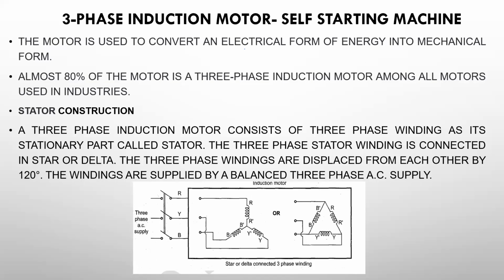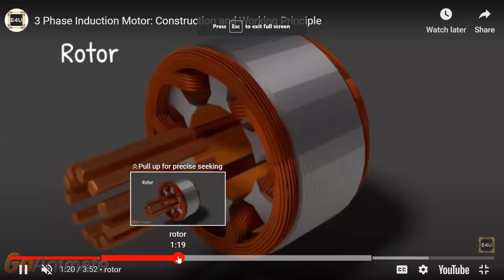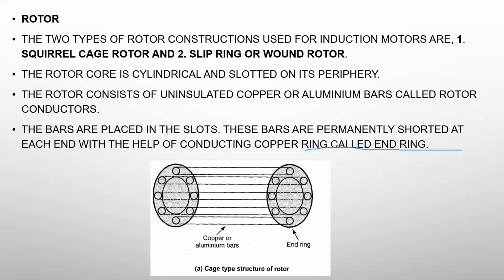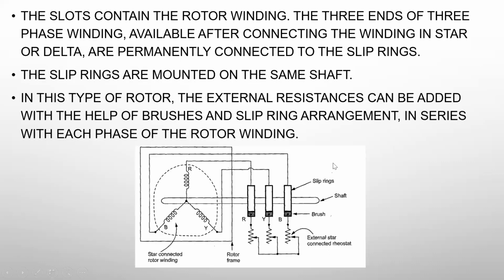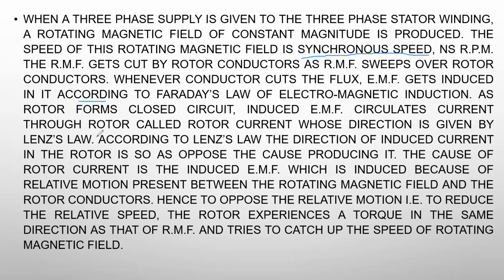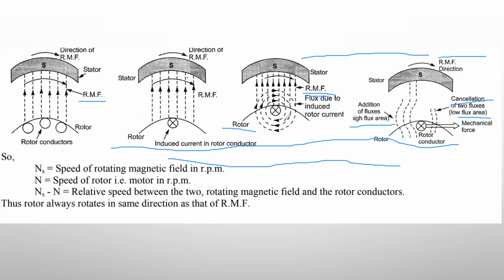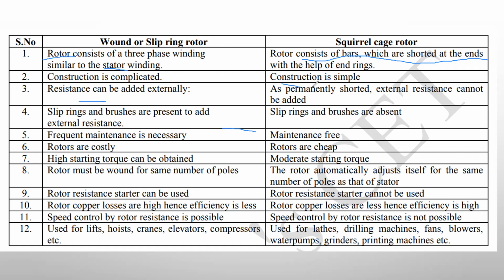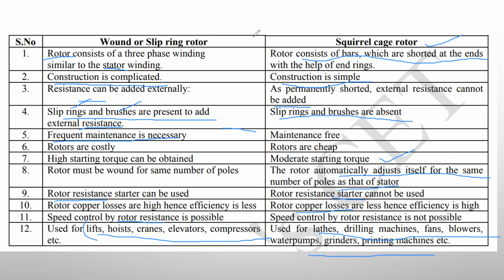3 -Phase Induction Motor construction, working & Application